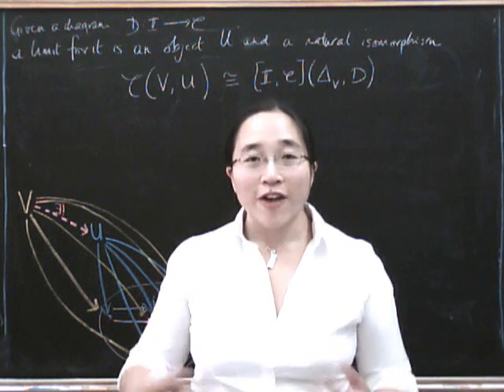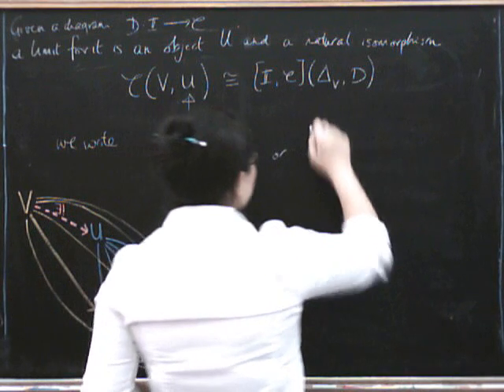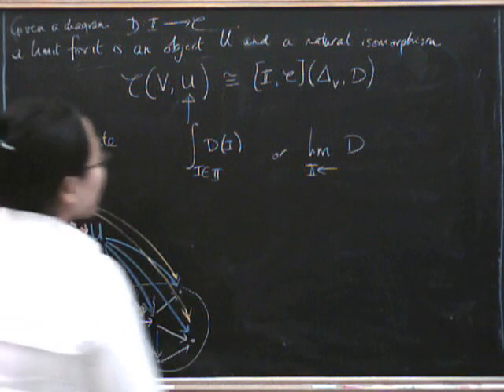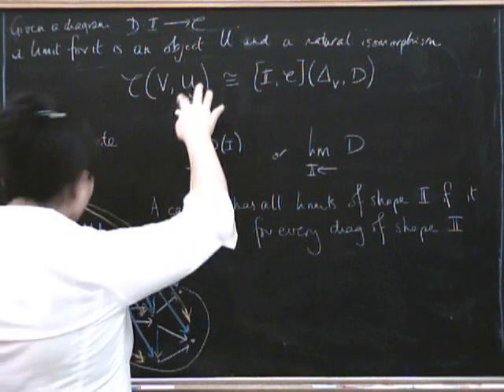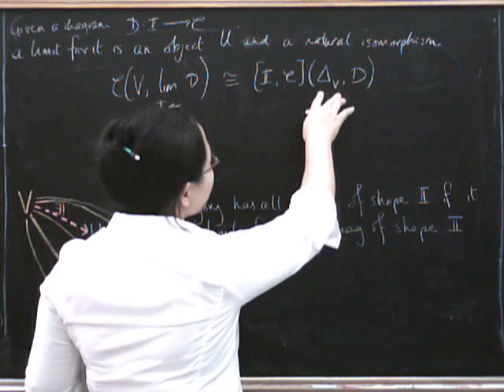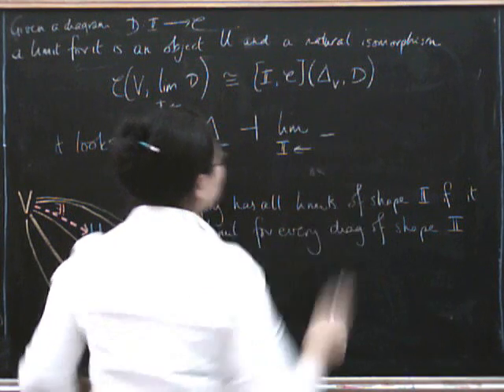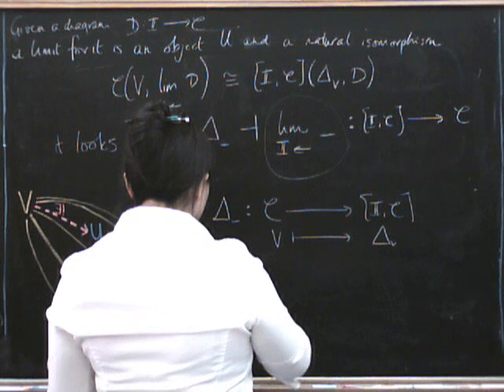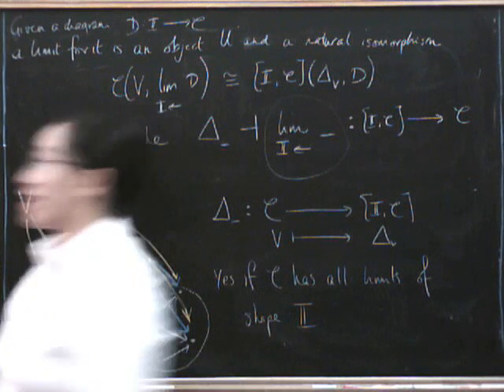General limits and colimits 5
The notion of a category having all limits of a certain shape, via a right adjoint.